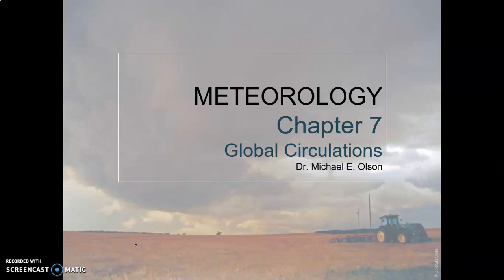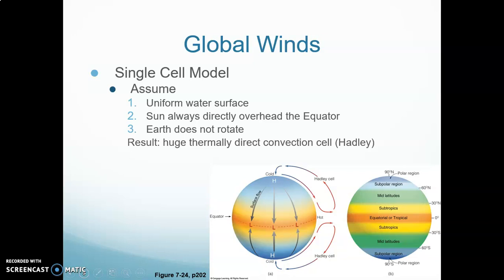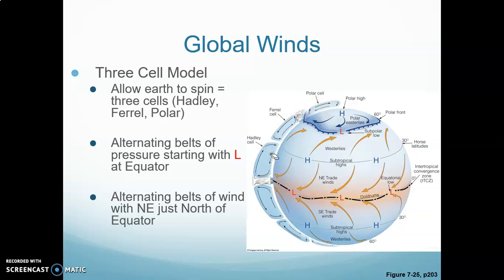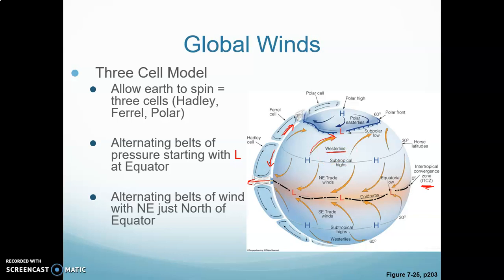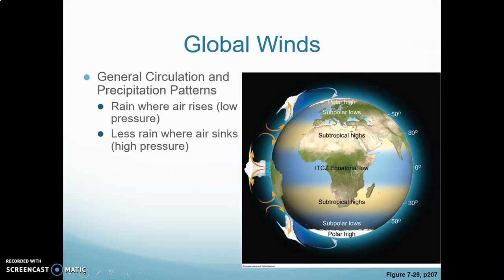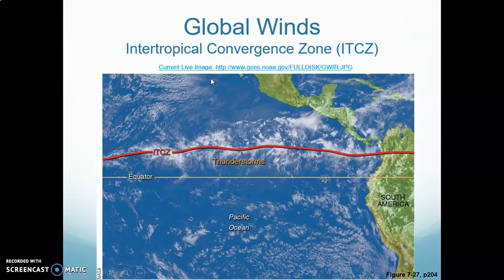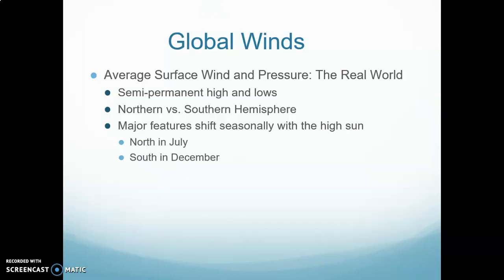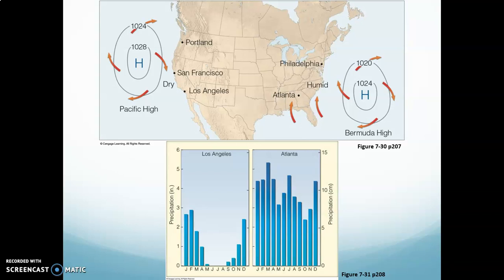7.4 Global Circulations